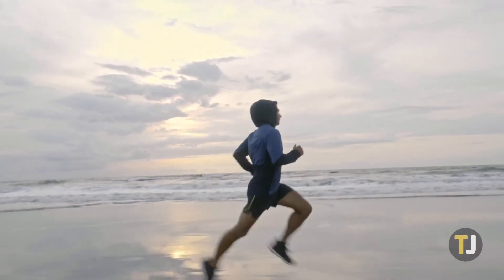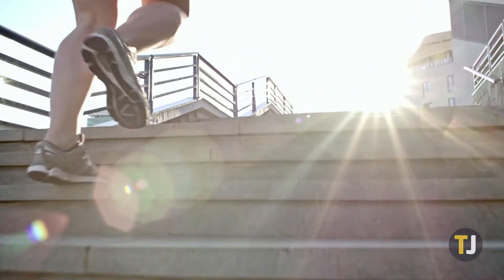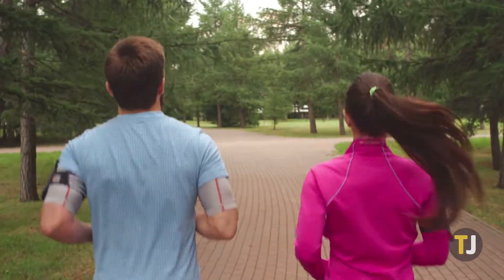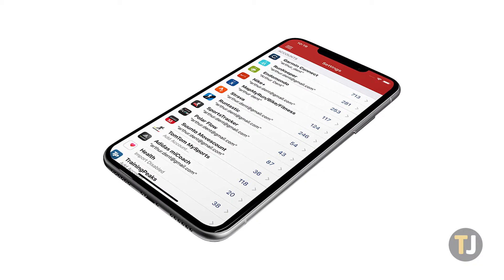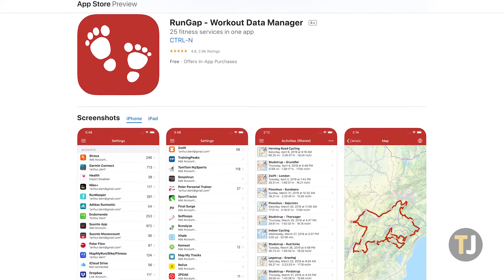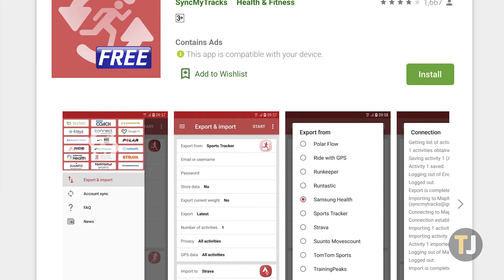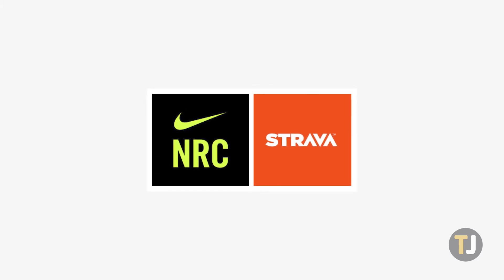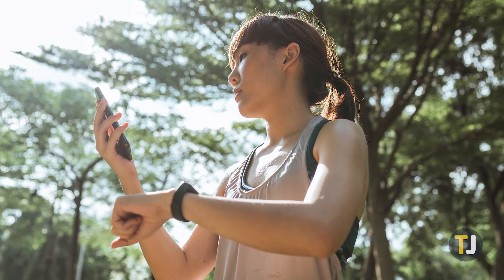How to Export Data in Nike+Run Club!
One of the best running apps on your phone today is Nike+Run Club, but if you’ve decided to move to a new app, you might be looking to export your data from Nike. That’s not as easy as you might think, but with a few workarounds, you can share your data to a new running app.